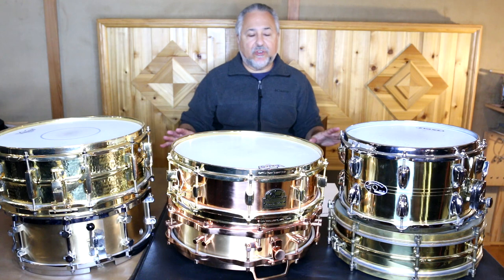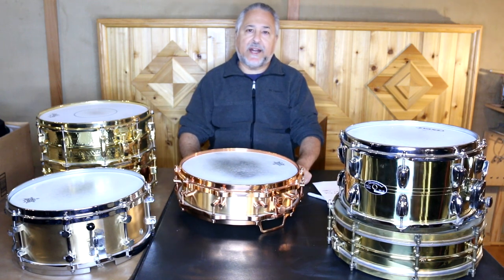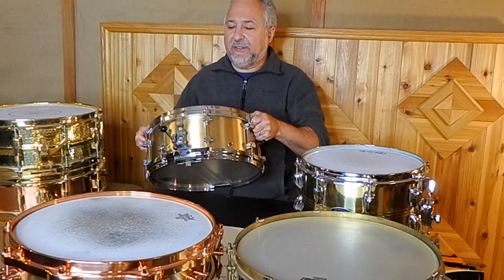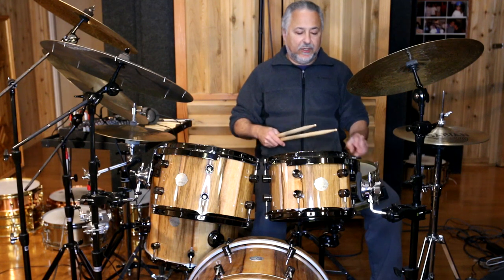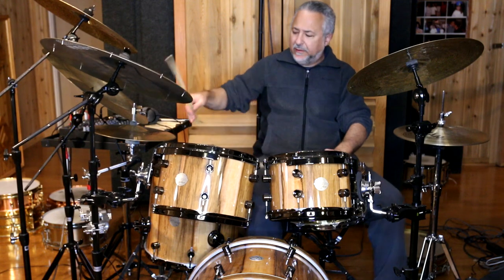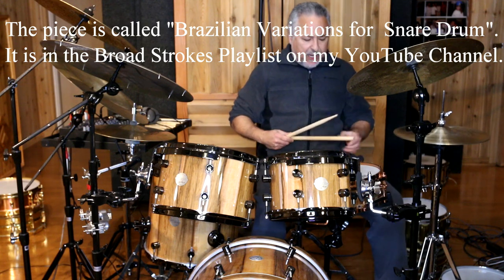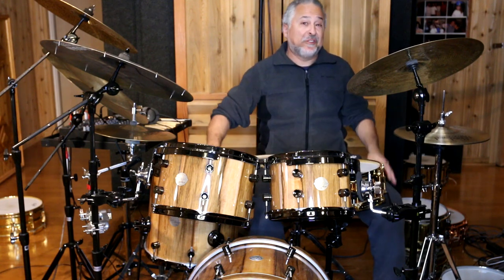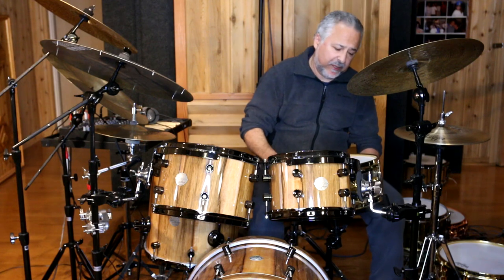Brass, Copper and Bronze Snare Drums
In this video I show you some of my favorite brass, copper and bronze snare drums. First I talk a little about each drum and then I demonstrate each snare on the drum set.
Besides the drums that I showed you and demonstrated in the previous Black Beauty video these are the metal drums I use the most. They all have a unique sound and work well for specific types of music.

Included drums with their demo times are:
Time Stamps
0:00 All of the Drum Descriptions
16:27 1920's Ludwig & Ludwig 14"x4" Professional Dance Brass Snare Drum
21:07 1980's Slingerland 12"x 7" Brass Drum
25:17 1990's GMS 13"x 5.5" Bell Brass Snare Drum
28:22 1980's Sonor 14"x 3.5" Cast Bronze Snare Drum
31:57 1990's Pearl 14"x 4" Copper Marvin Smitty Smith Snare Drum
36:12 2008 Pearl 14"x 5.5"  Hammered Brass Jimmy Degrasso Snare Drum

If you want to hear the Sonor drum tuned down you can hear that on youtube by clicking on this

All of these drums have a very specific tonal quality that I like for different genres of music. Some are good all-round instruments while others fill a very specific niche.

The other equipment I am using for this video consists of:
Doc Sweeney Stave Drums in African Olive wood 20"x 16" Bass Drum Toms: 10"x 8", 12"x 8", 14"x 14 floor tom.
Cymbals are: Sabian Jack DeJohnette 20" Ride Wuhan 20" Lion Cymbal Paiste Traditional 16" and 17" thin crashes Sabian HH 13" Regular Hi-Hats Sabian 12" AA Mini Hats .
Heads on toms are Remo Pinstripes on toms Bass drum is an Aquarian Power stroke 1 head.
Microphones are a AKG C24 stereo overhead and an Shure Beta 52 on the Bass drum.